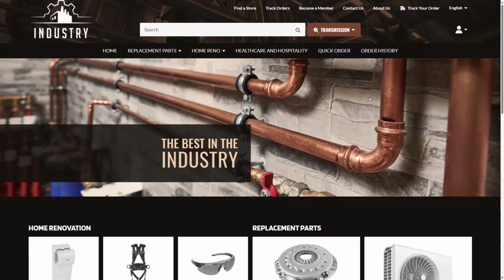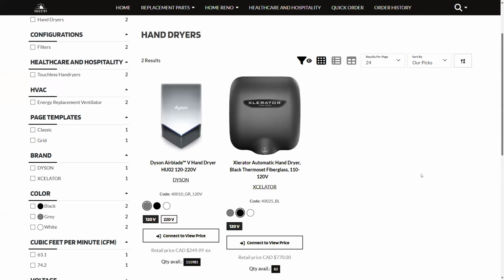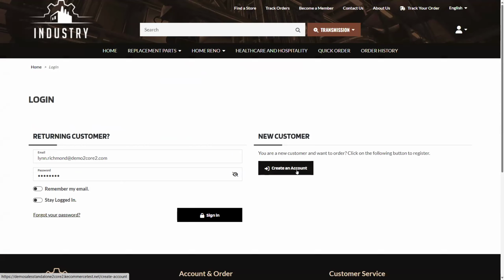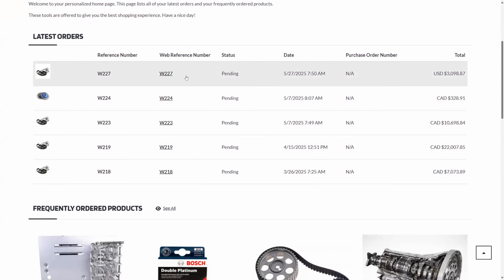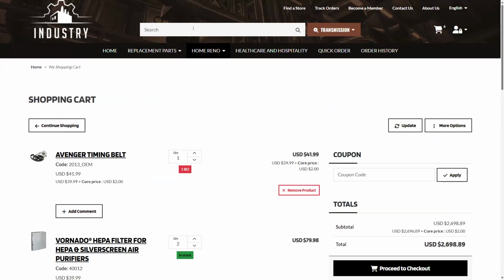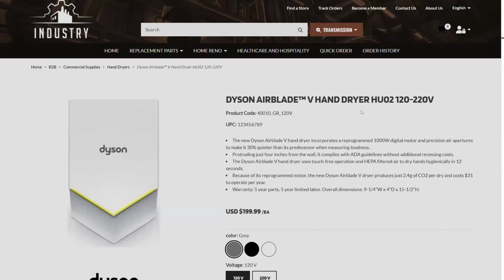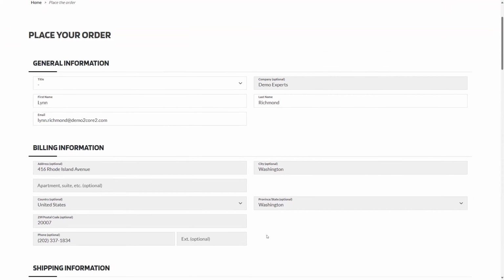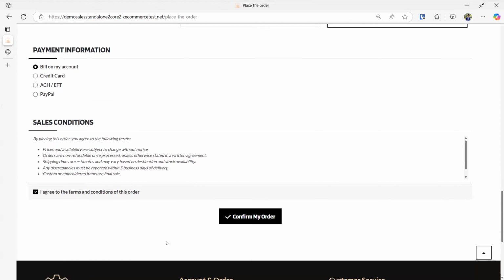2025 June Finance Demo Day - k-ecommerce - B2B Ecommerce for Dynamics 365 Finance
Discover how k-ecommerce’s platform integrates directly with Microsoft Dynamics 365 Finance & Operations to power seamless B2B ecommerce.

In this quick demo, see how to:
Enable real-time ERP sync for accurate orders
Securely process B2B transactions
Eliminate manual data entry with connected workflows

If you’re looking to modernize your ecommerce experience while leveraging the power of your ERP, k-ecommerce is here to help.